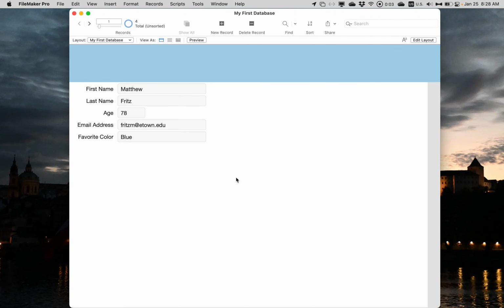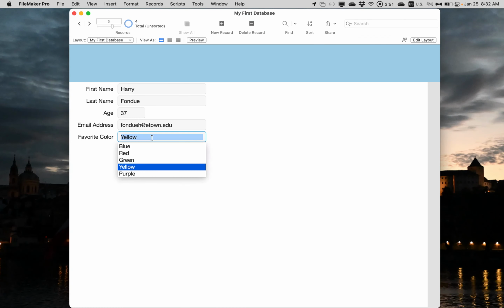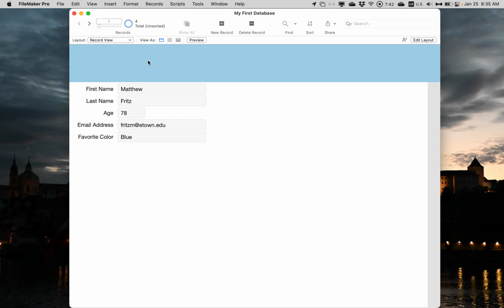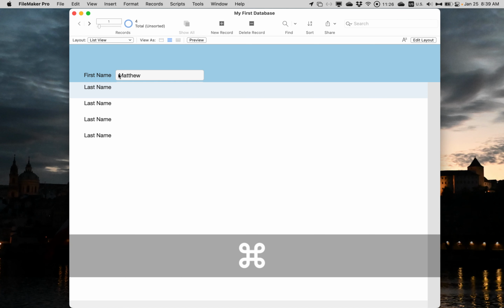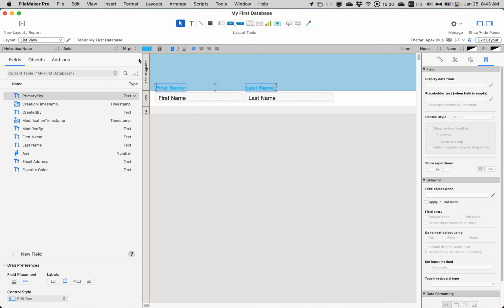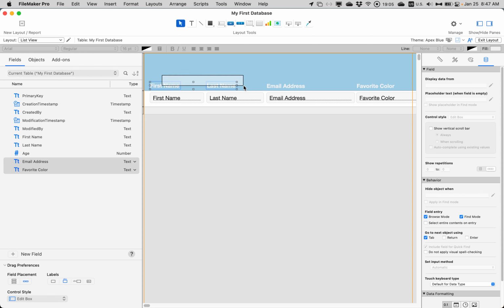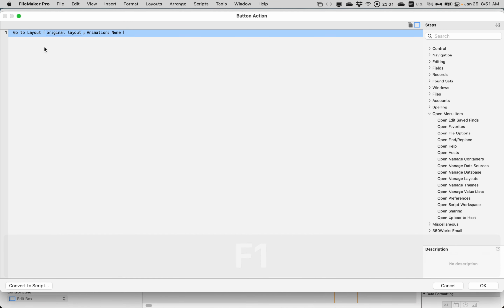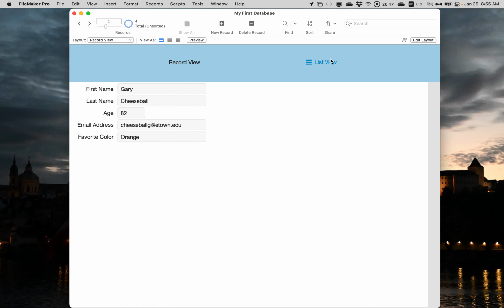Database Part 2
For Music Tech Spring 2023... The next step in our Filemaker database creation process.